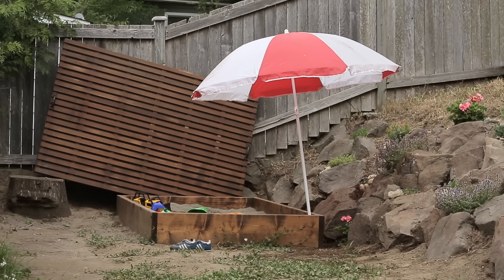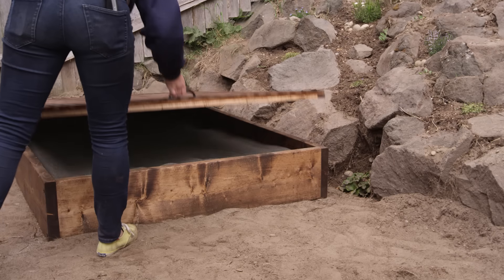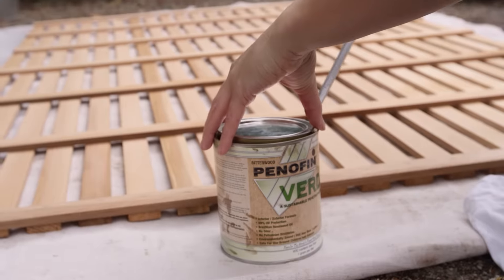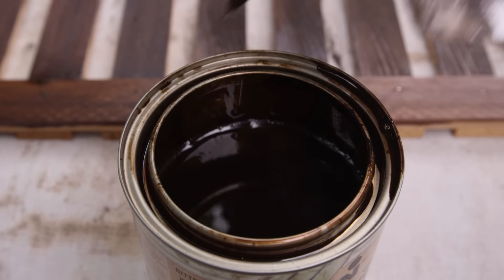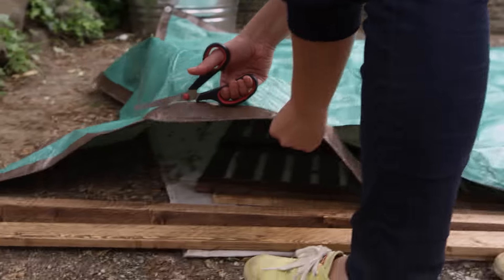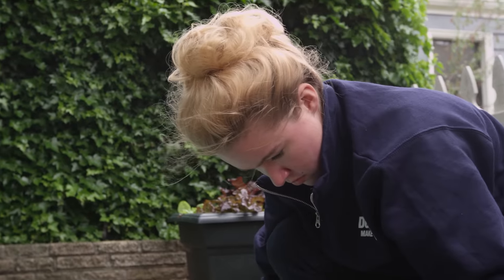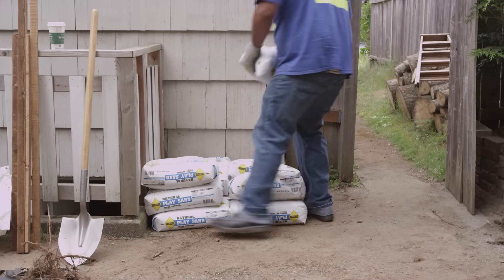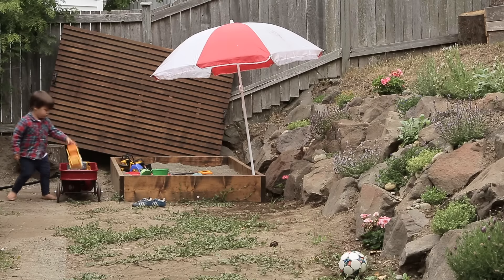How to Build a Sandbox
Looking for a fun way to keep your kids occupied this summer? Here's a simple sandbox that's easy to make and designed to keep the Seattle rain out!